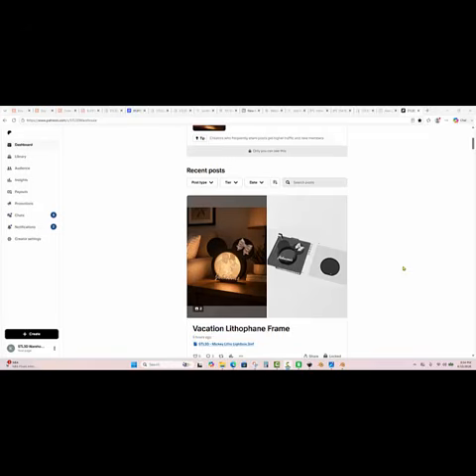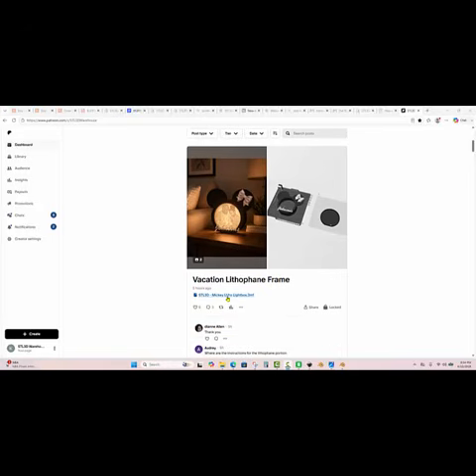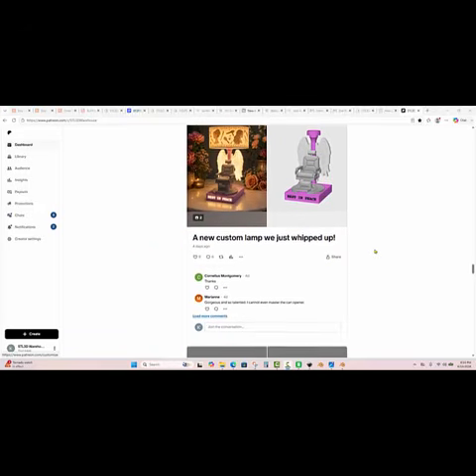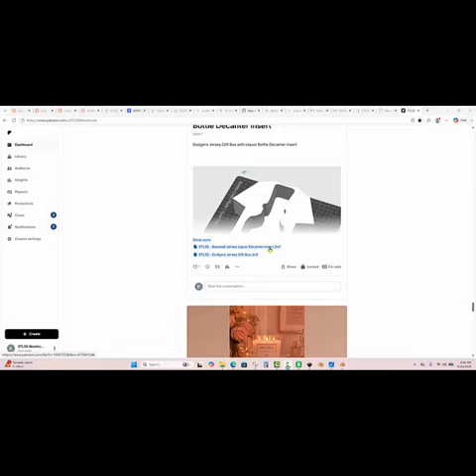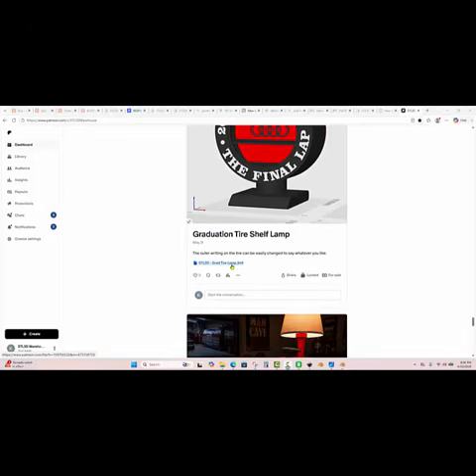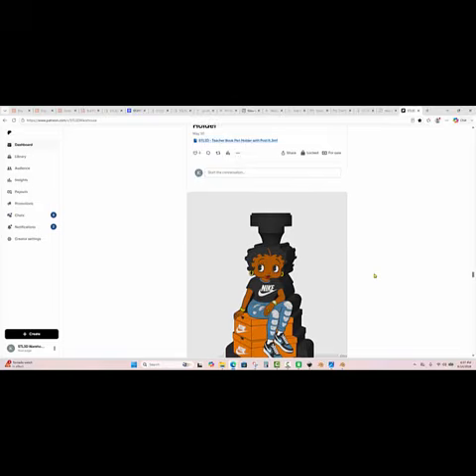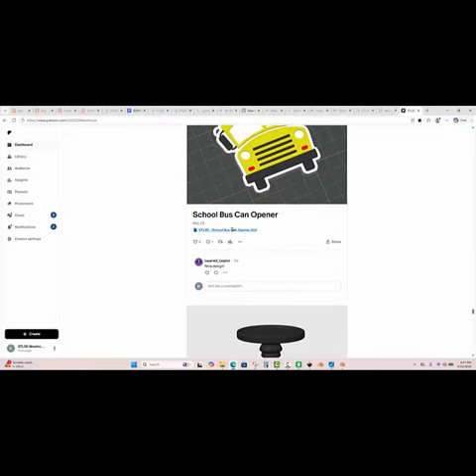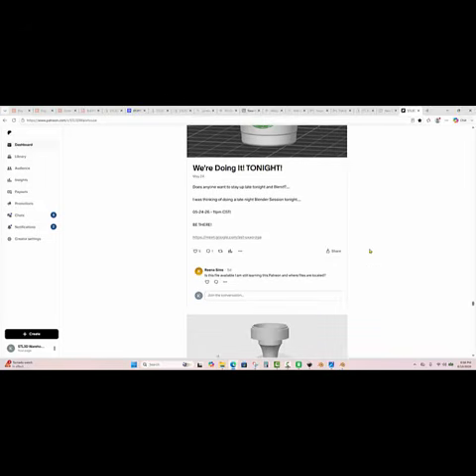3D Printing - What do I get with my Patreon Membership and where do I Download the Files?